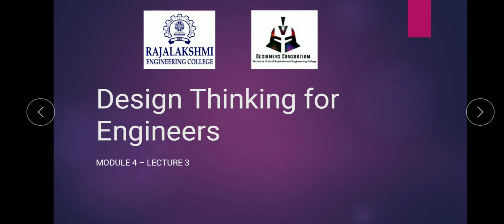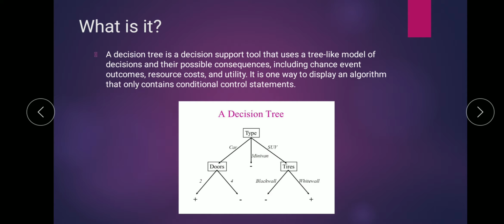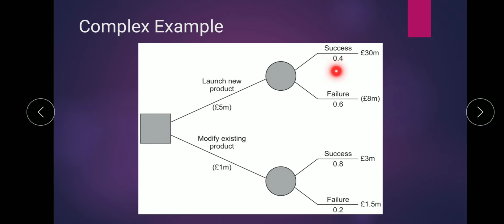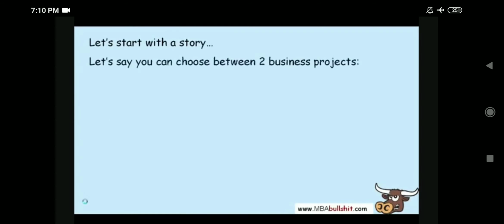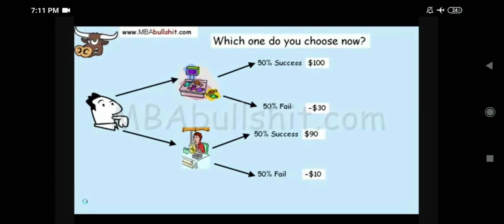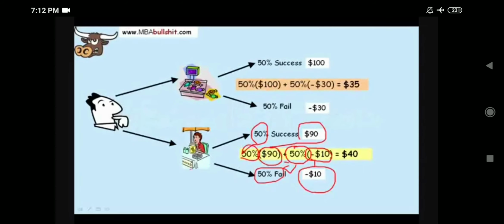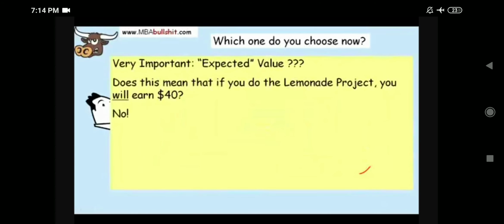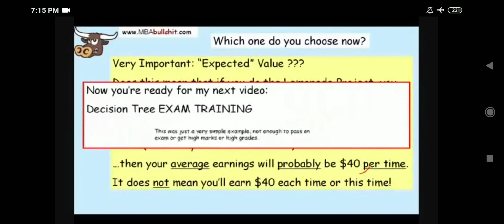Design Thinking for Engineers - Module 4 Lecture 3 - Ideate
Ideation